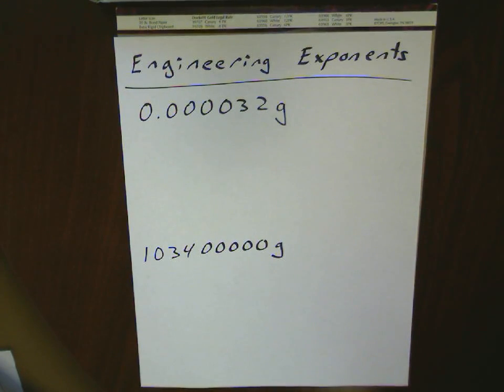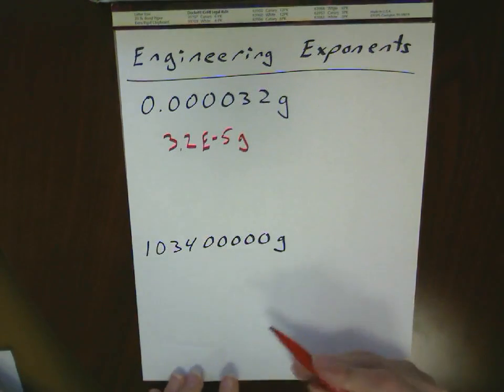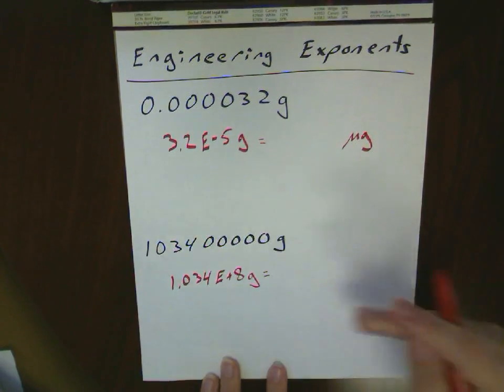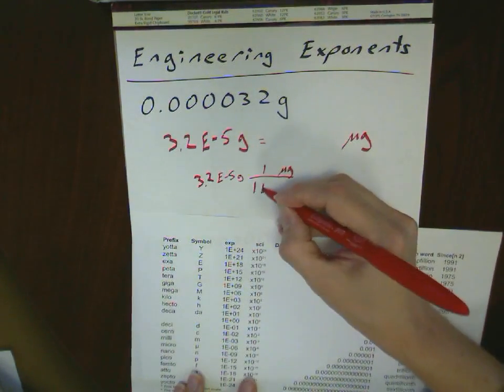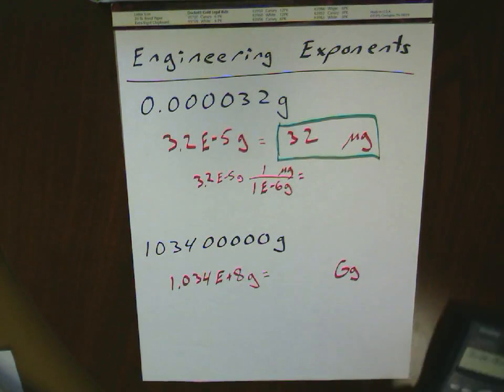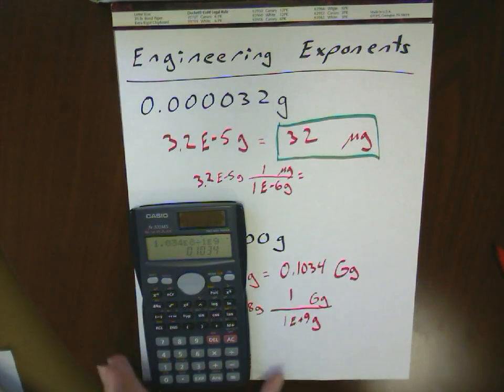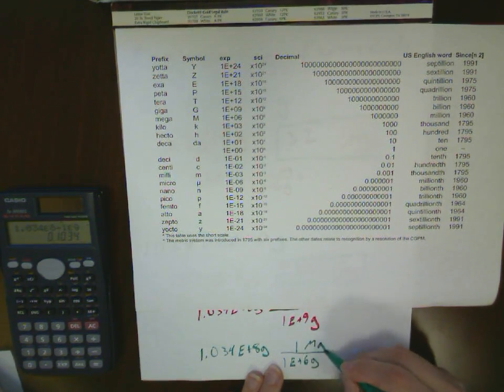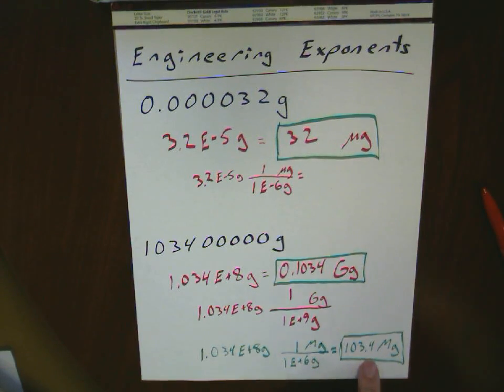Engineering Exponents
A brief overview of the use of Engineering Exponents created for an introductory General Physics course